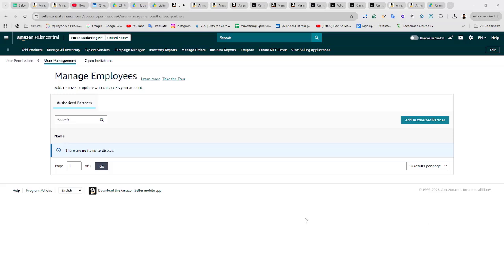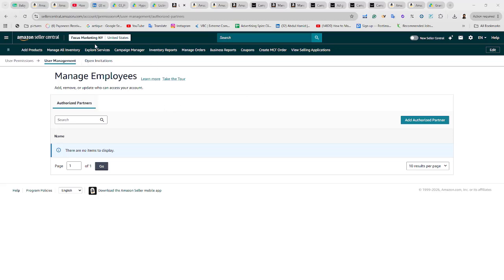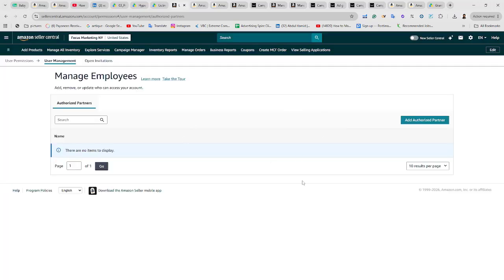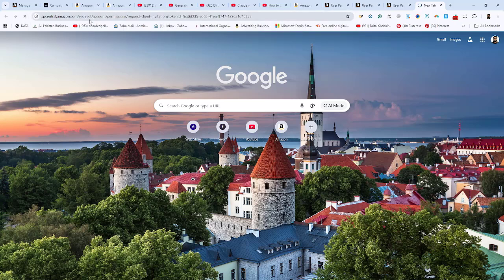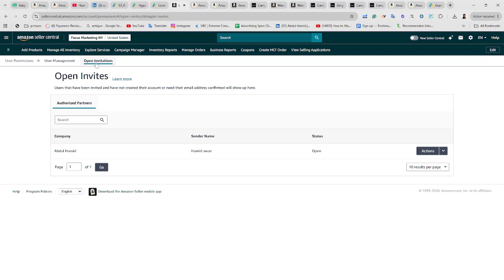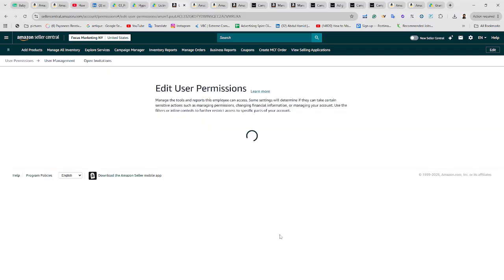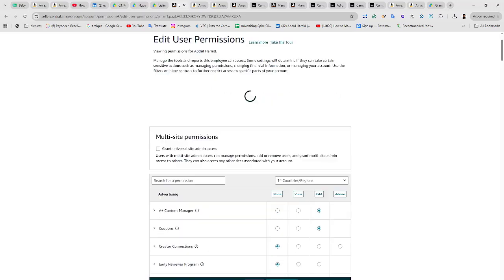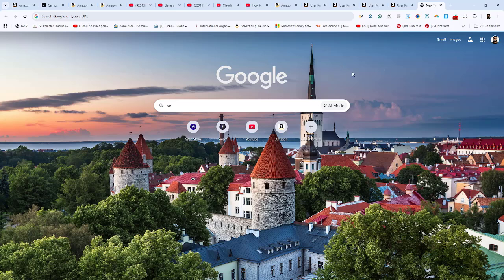How to Get Access from Clients in Amazon’s Solution Provider Portal in 2026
Are you an Amazon freelancer, agency owner, or service provider?

In this video, I will show you step by step how to get access from your clients through Amazon's Solution Provider Portal (SPP).

Amazon Solution Provider Portal allows agencies, consultants, and service providers to securely connect with client accounts and manage services without sharing login credentials.

This tutorial is useful for:

✔ Amazon Virtual Assistants
✔ Amazon Agencies
✔ Amazon PPC Managers
✔ Amazon Account Managers
✔ Amazon Consultants
✔ Amazon Service Providers
✔ Amazon Sellers who want to grant secure access.